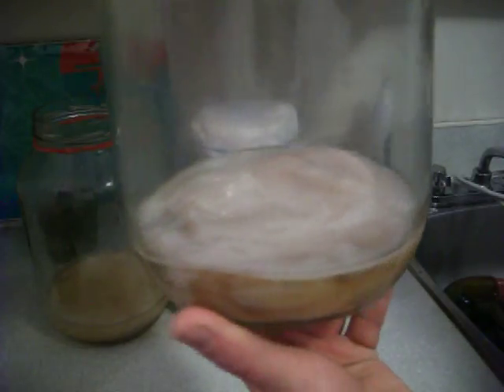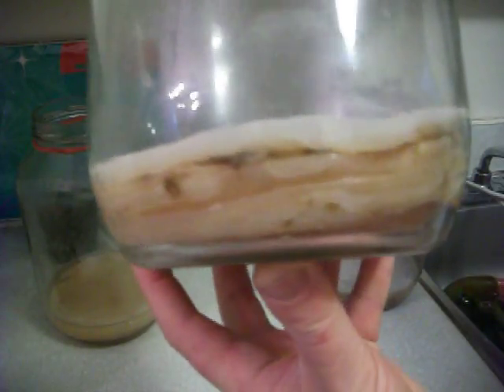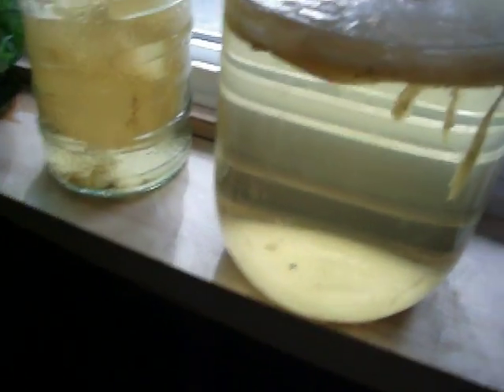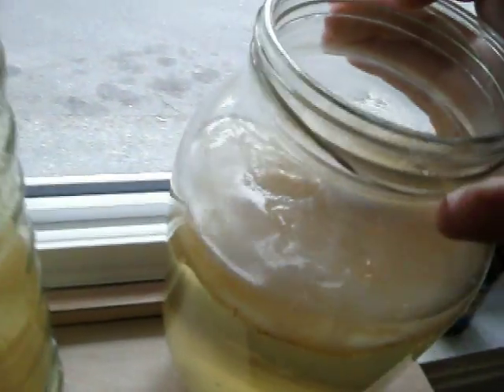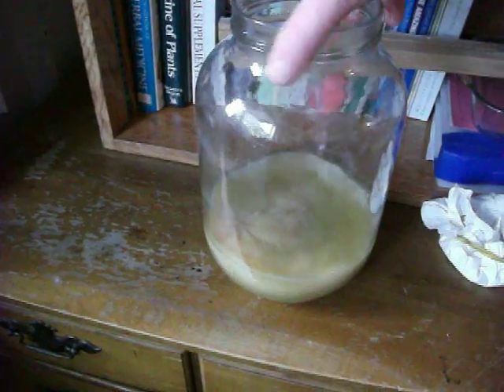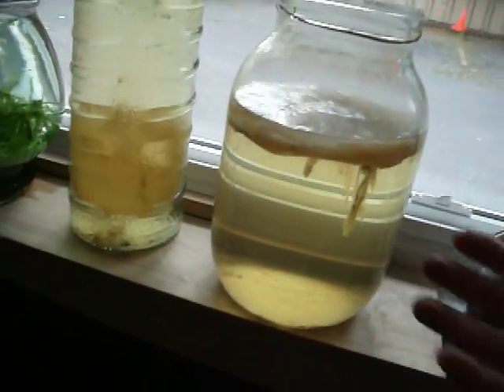♥ ♥ ♥ LIVER FLUSH MAN ♥ ♥ ♥ How To Evolve Your Kombucha Mushroom Into A Super Strain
♥ ♥ ♥ RAW FOOD DIET ♥ ♥ ♥
How To Evolve Your Kombucha Mushroom Into A Super Strain

Kombucha ale brew how to make a superior kombucha mushroom that lives off of real fruit sugars from the juice of 4-6 apples, piece of ginger, 1 lemon and half a lime.

INSTRUCTIONS:
1) Juice 4-6 apples (green granny smith apples for the best)
2) Juice a small to medium piece of ginger
3) Juice 1 lemon including skin (buy organic)
4) Juice half a lime
5) Make some green tea and mix all together
6) Add cold water to bring the 4 liter glass container to room temperature
7) Add mushroom back into the 4 liter jar and let sit (ferment) for 7-21 days